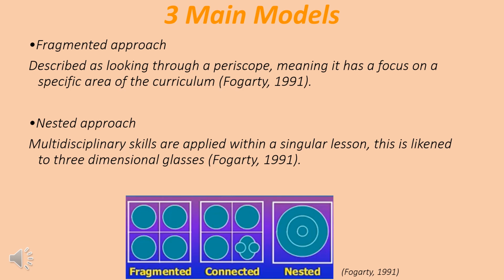Assignment 1 Integrated Studies 1